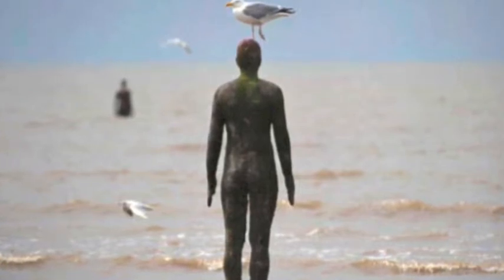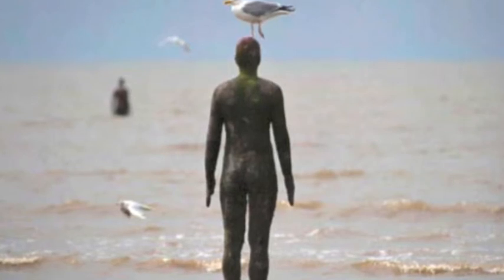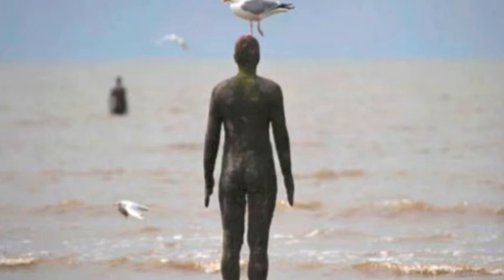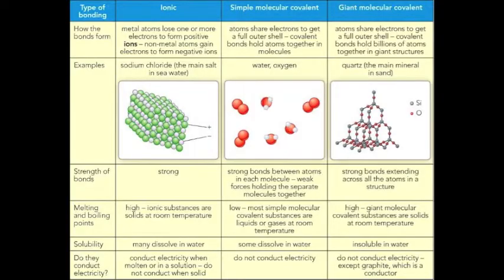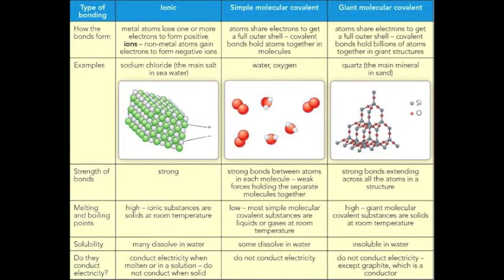C2 17 Chemical Classification (Audiobook)